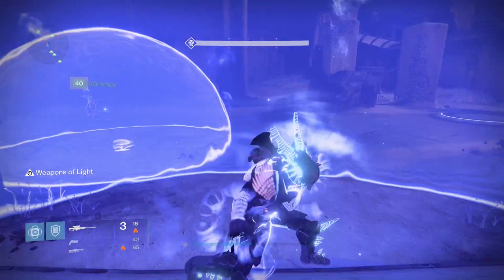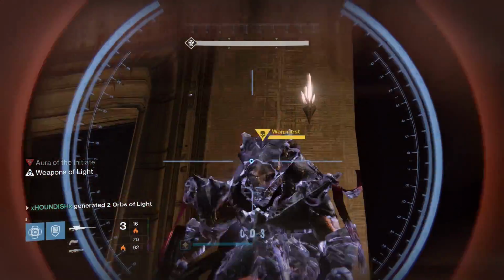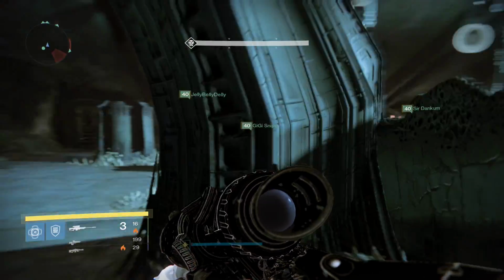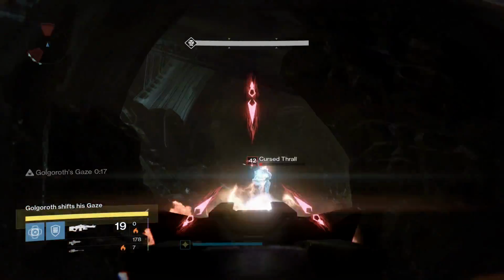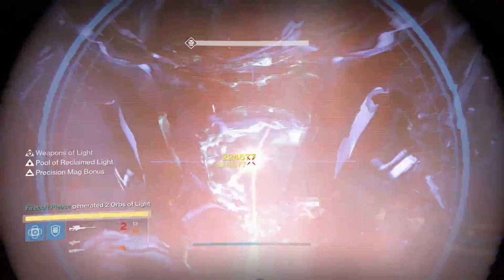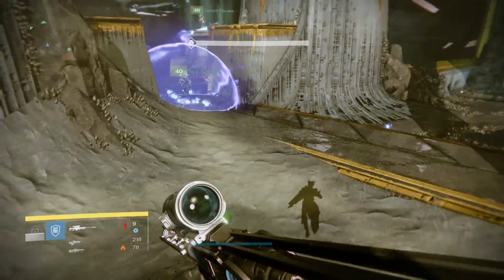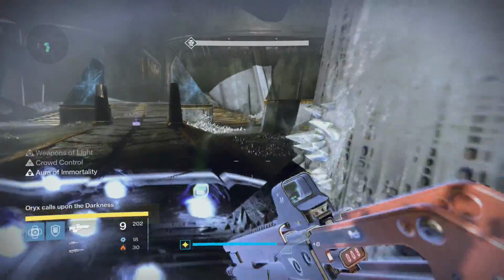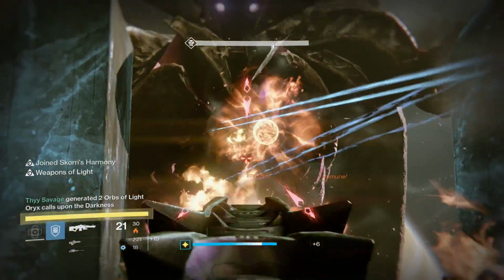Destiny | KINGS FALL CHALLENGE MODES! - 390 Kings Fall Challenge Modes Guide (Age of Triumph)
Destiny: Age of Triumph - 390 Kings Fall Warpriest, Golgoroth & Oryx Challenge Modes Guide. So the year 3 Kings Fall raid is now featured for the week. Here's how to complete the challenge modes! (Age of Triumph Reprised Raid)